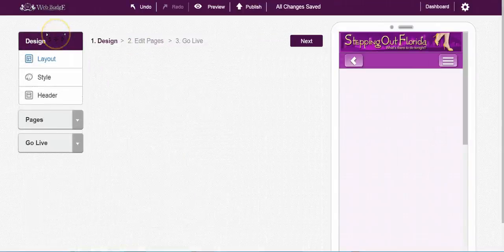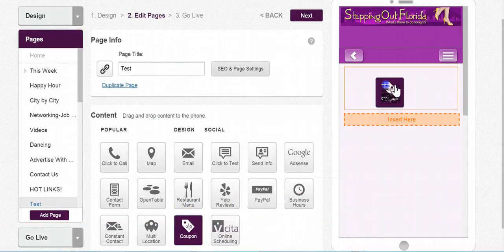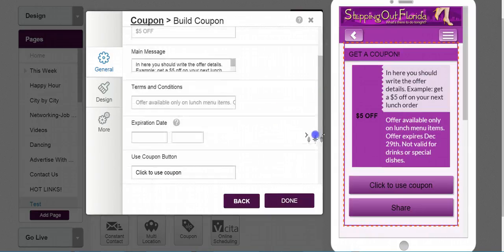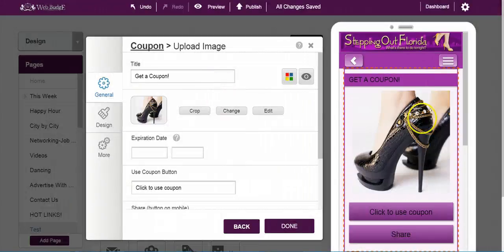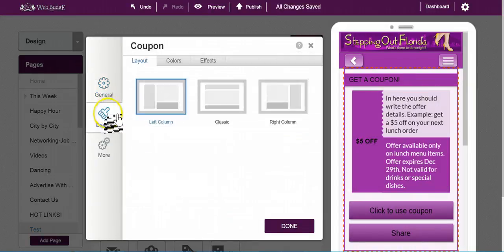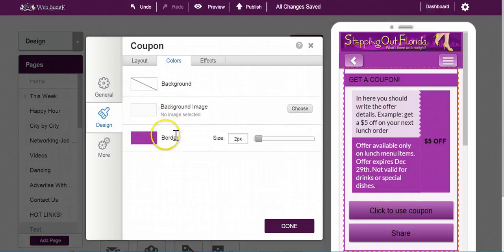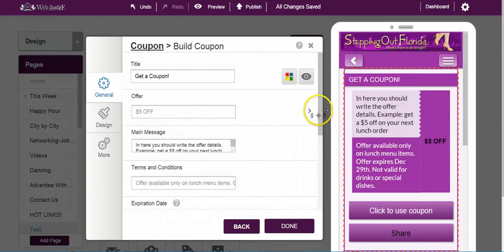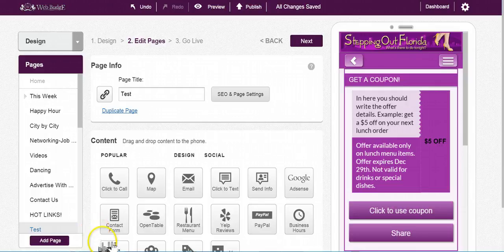Elements Coupons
Learning about the different elements